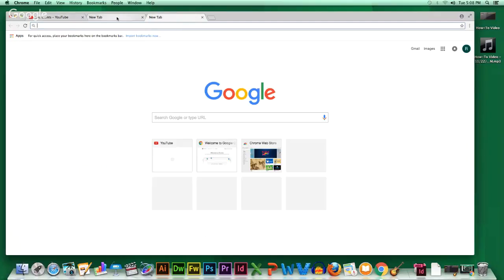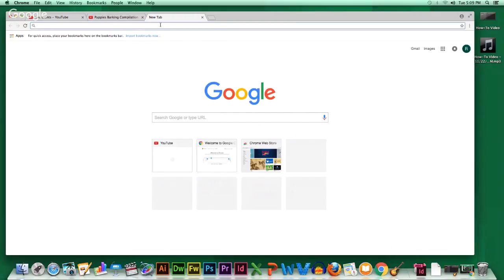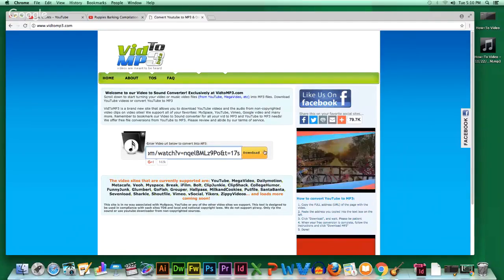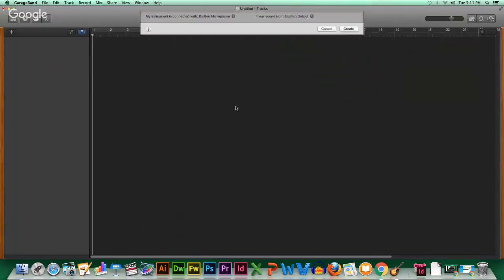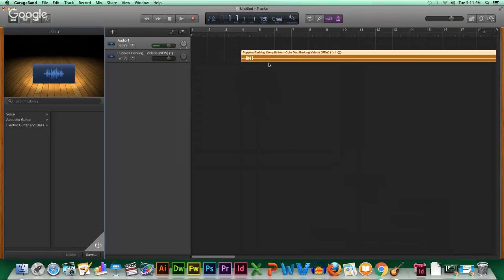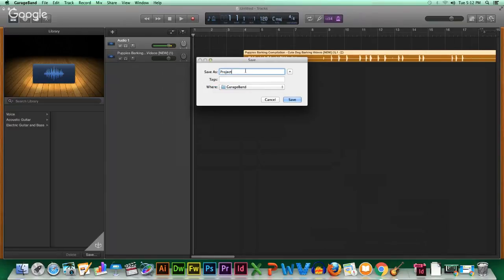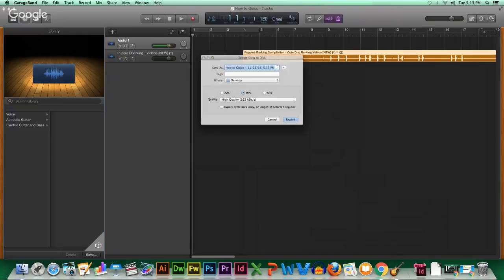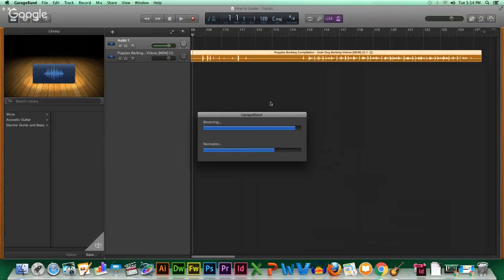Final How To Guide